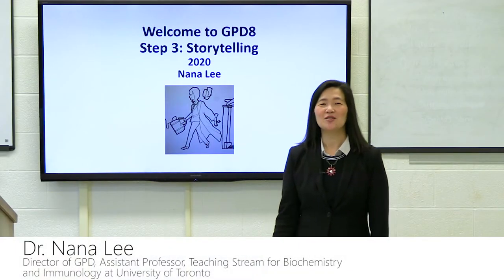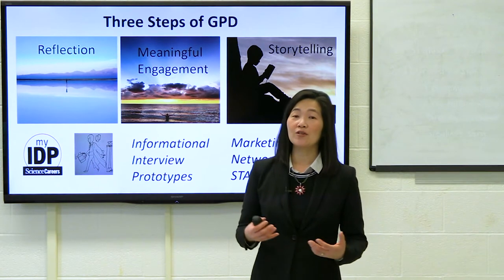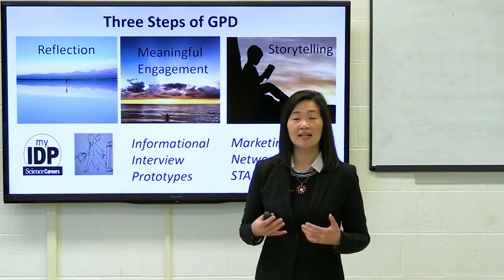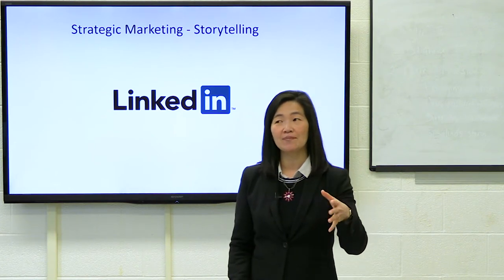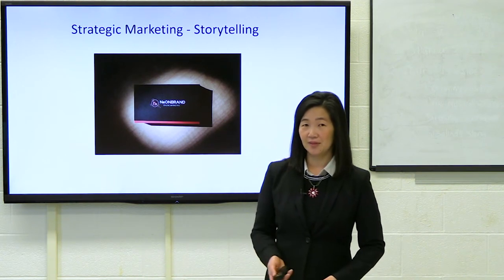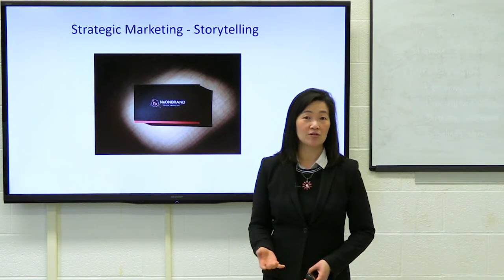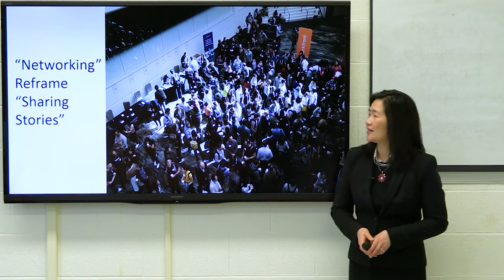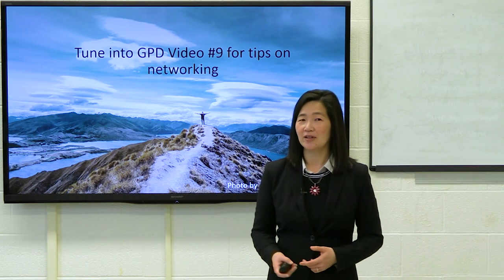GPD8 Step 3 Storytelling: Marketing You